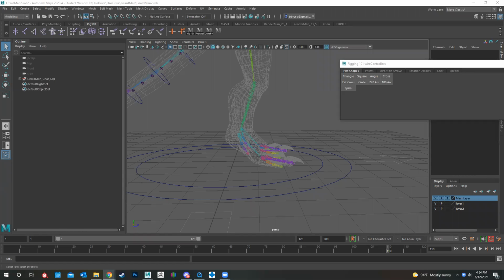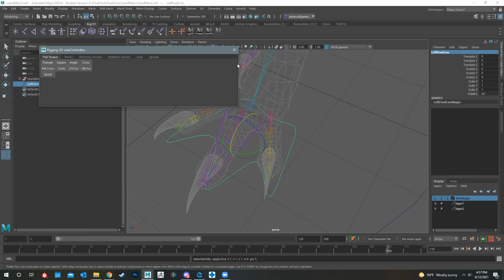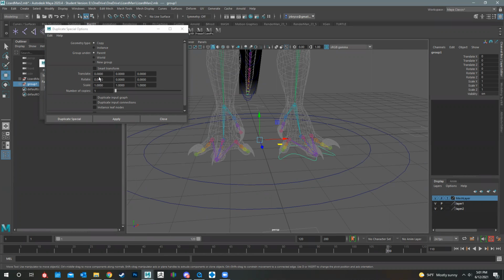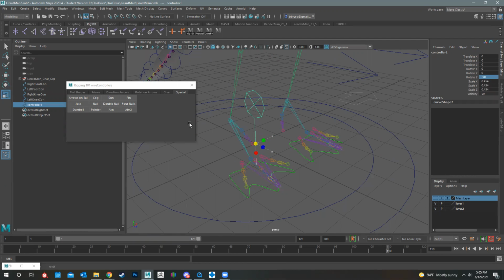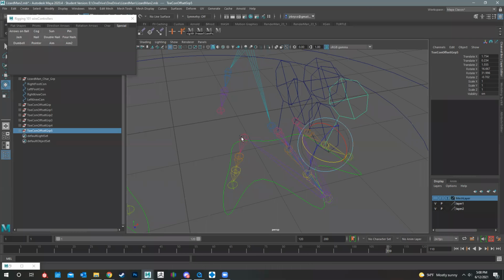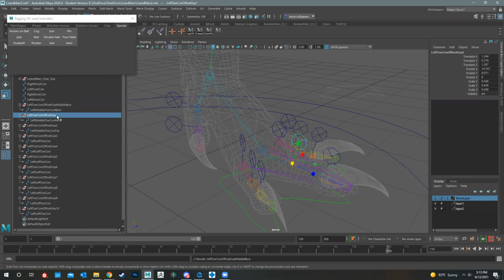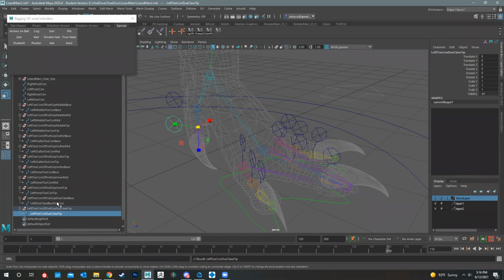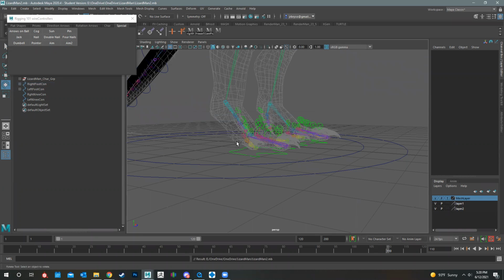Creating Controllers for Feet